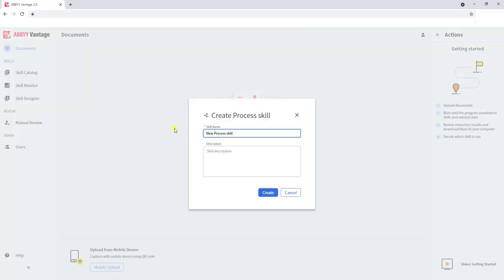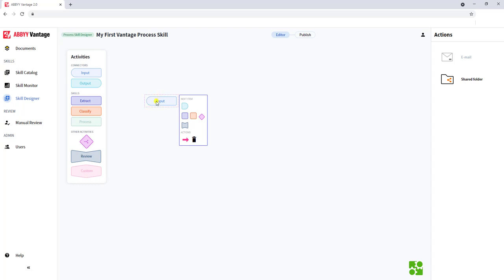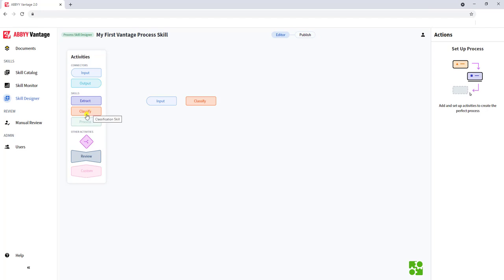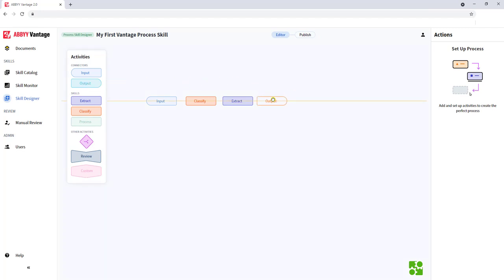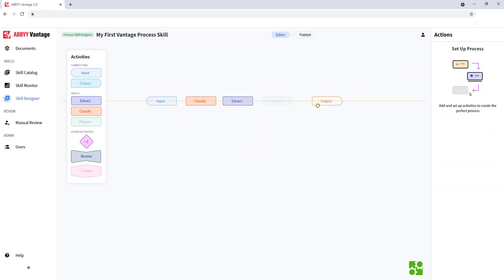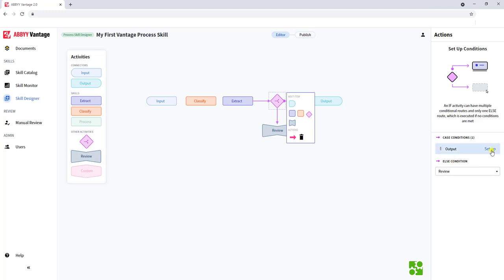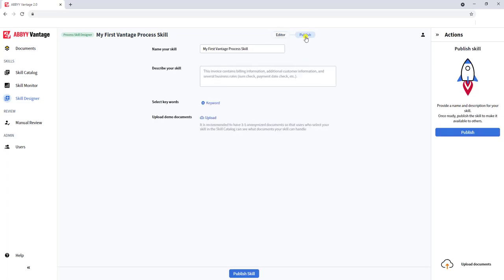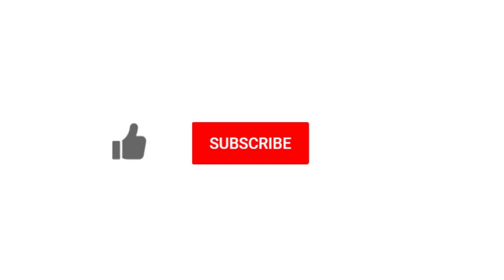ABBYY Vantage - Creating a Process Skill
Create your first Process Skill in ABBYY Vantage.

To find out more about UFC, Inc and the @ABBYYVIDEOS Vantage software please visit our